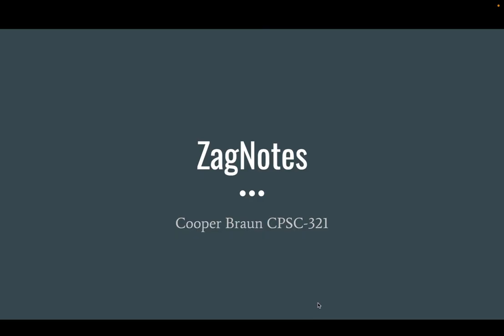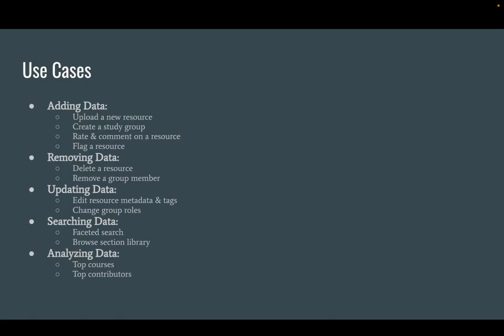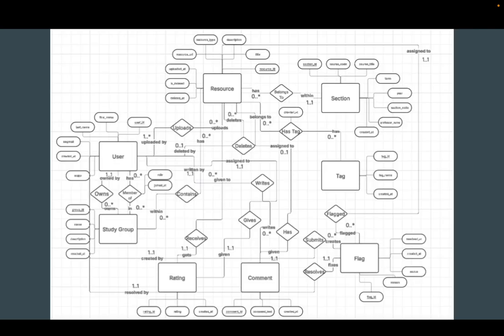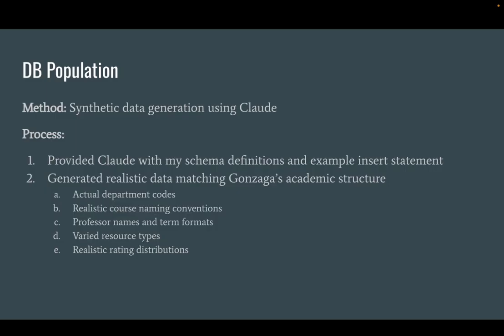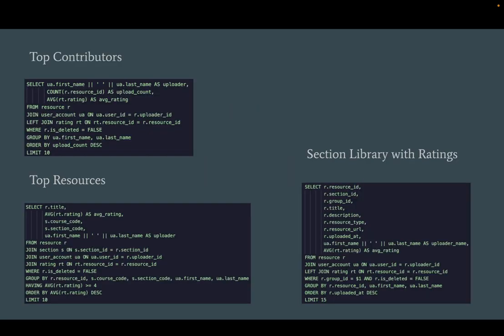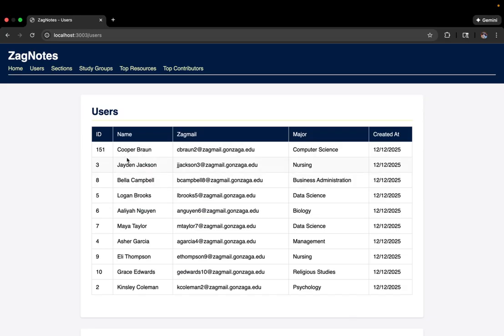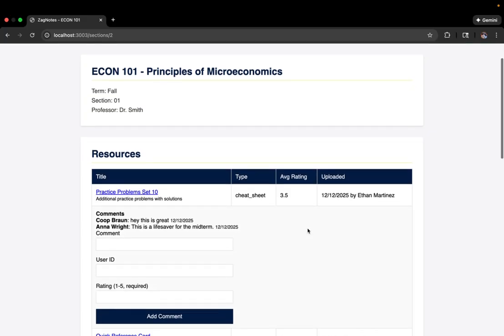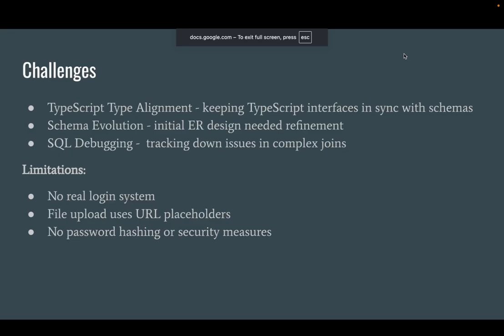CPSC 321 Final Project